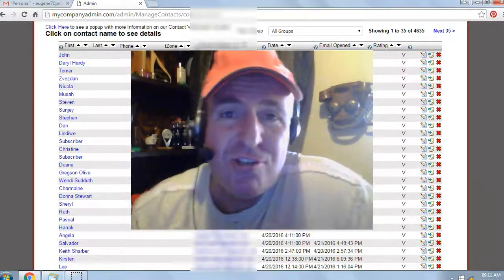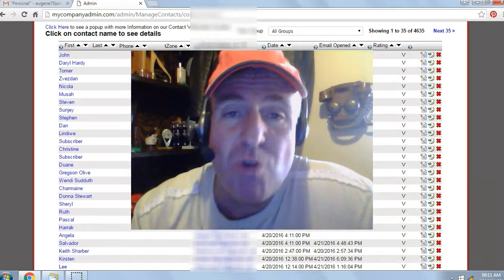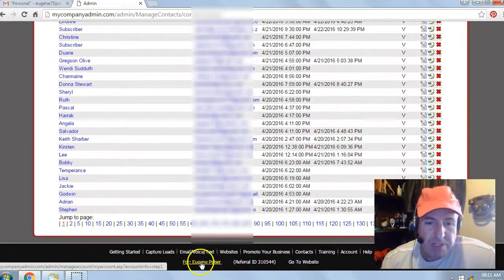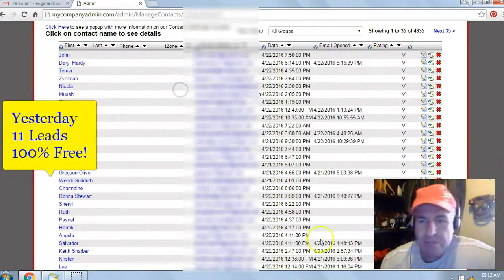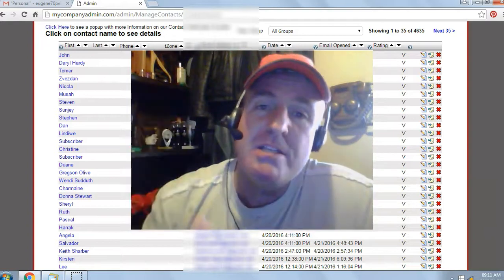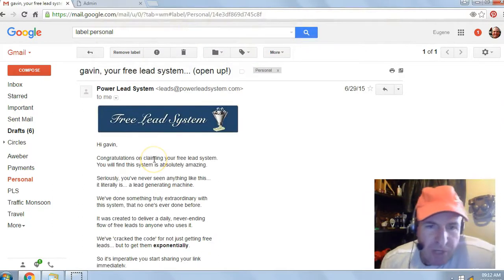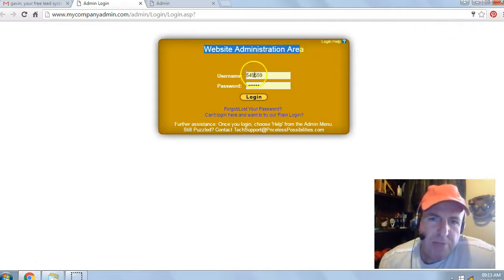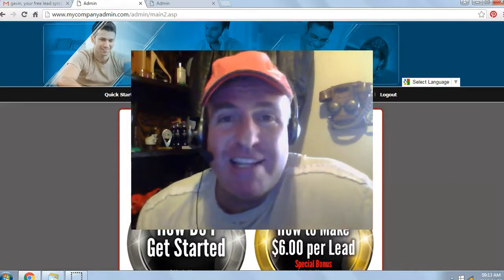Free Lead System - Results 23 April 2016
Explode your online business with my Free List Building Website!

free leads

generate leads

MCA Leads

Empower Network Leads

Amway Leads

ACN Leads

Realtor Leads

Accountant Leads

Car Sales Leads

Carpet Cleaning Business Leads

Any Business

Online or Offline

PLS 7019

I Guarantee This FREE System Will
Generate Leads For Your Home Based Business!

Discover How to Generate
Unlimited Quality Leads for FREE!